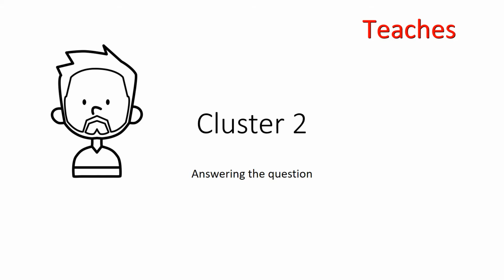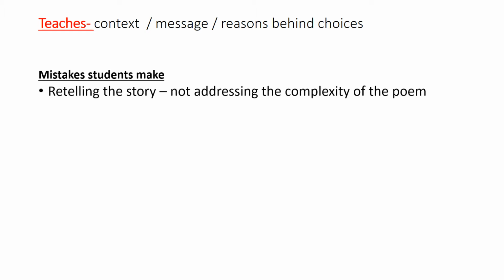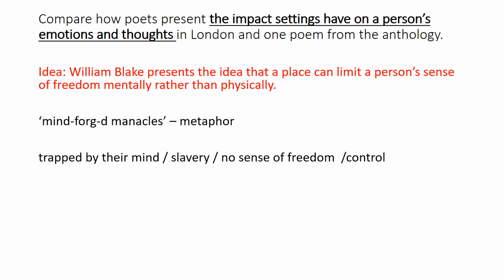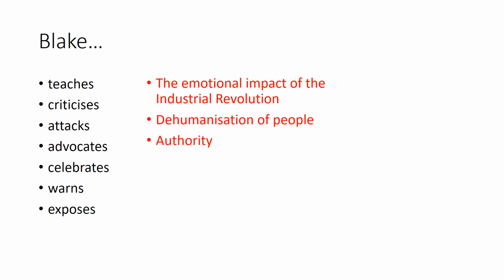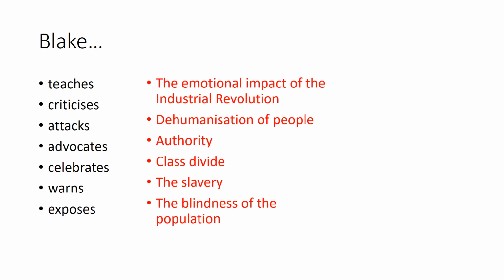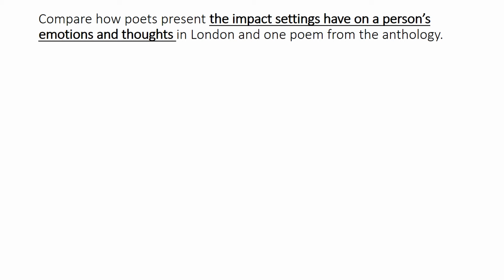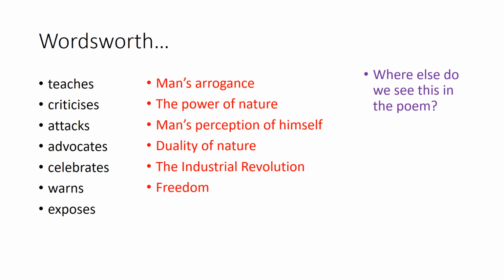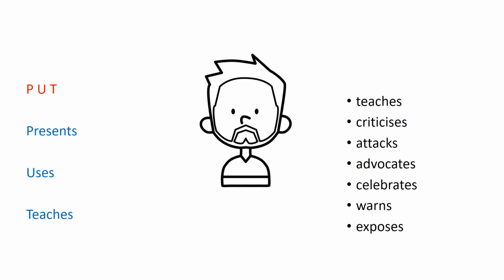PC4 Poetry Assessment Cluster 2 Teaches